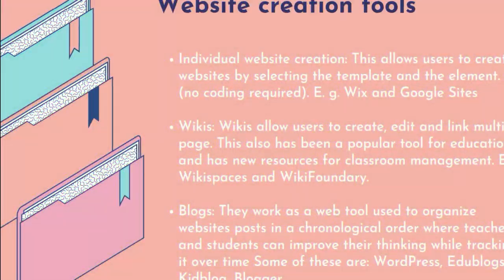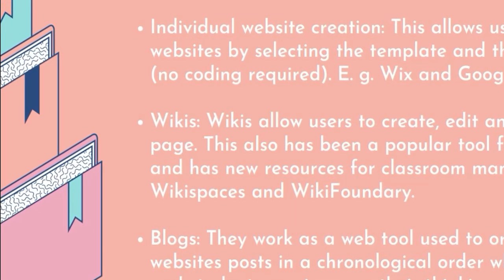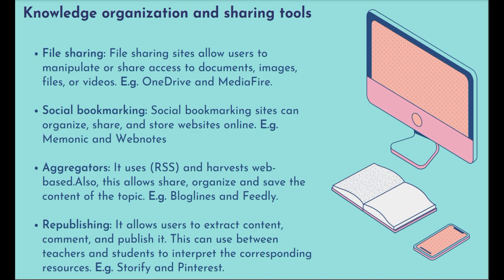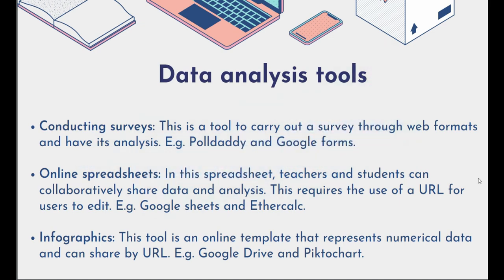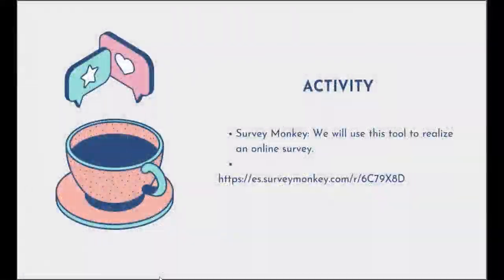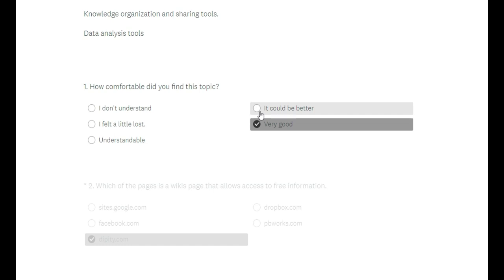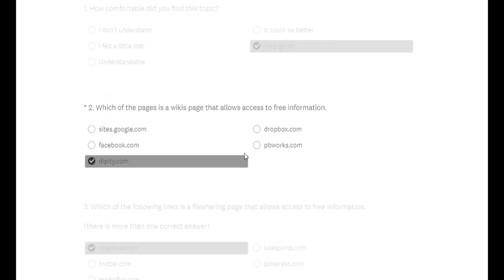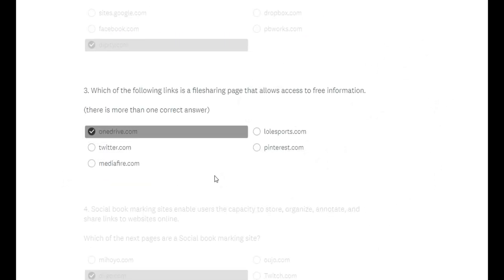Data analysis tools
Made by Johan Garzon , Andres Becerra , Valentina Chantaca and Fabian Torres